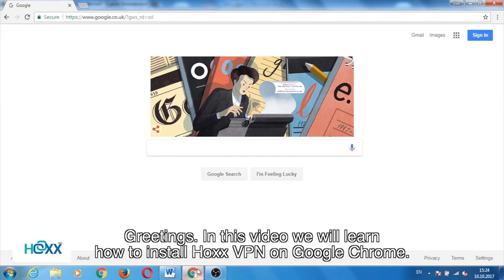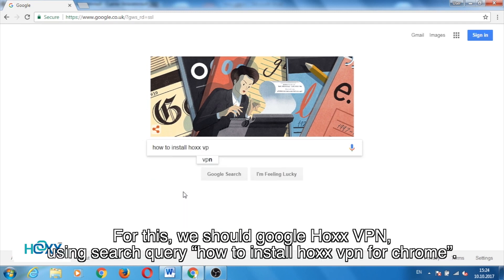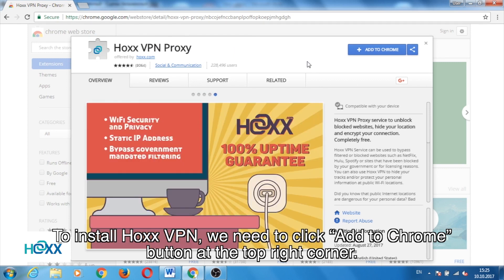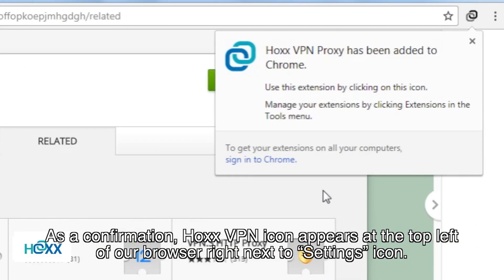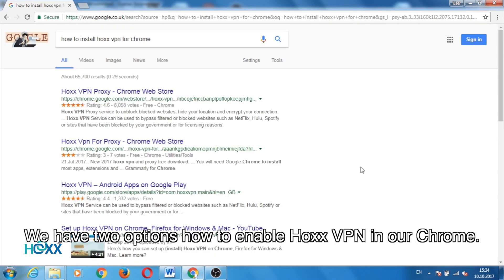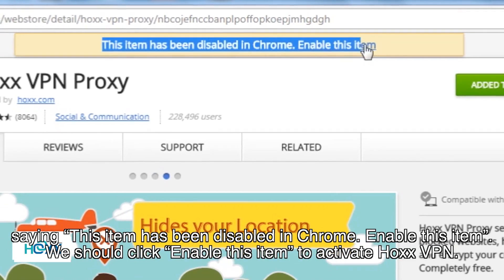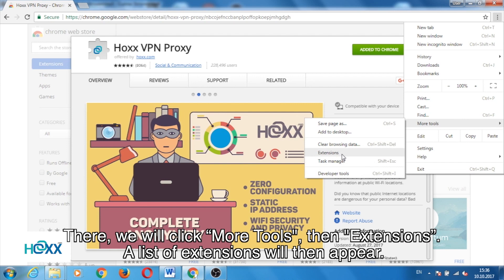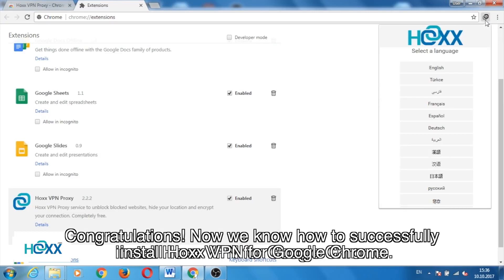Hoxx VPN How to install on Chrome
This video shows how to install Hoxx VPN on Chrome